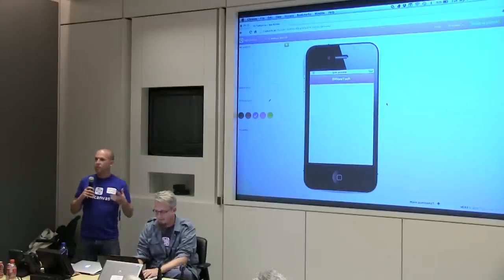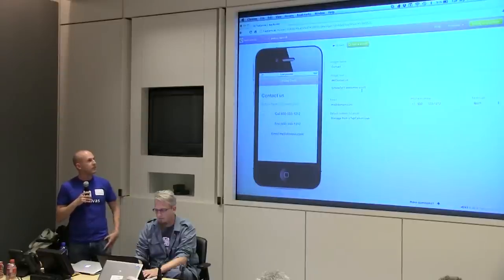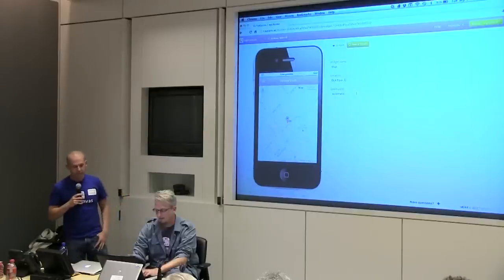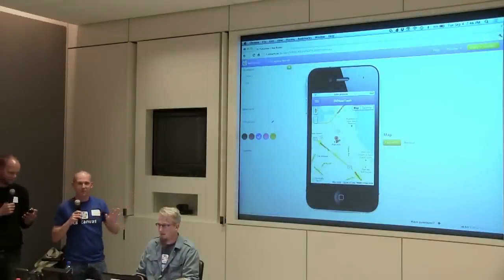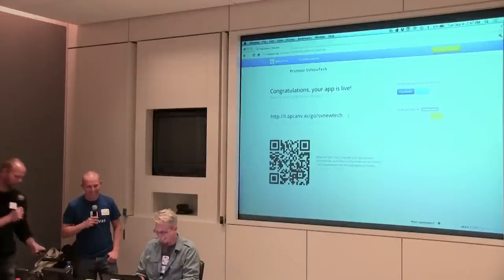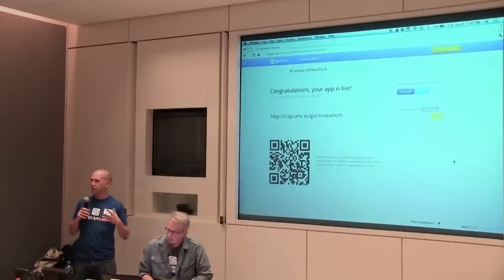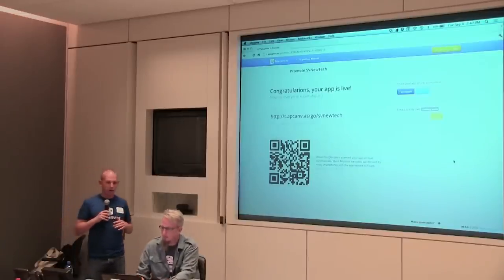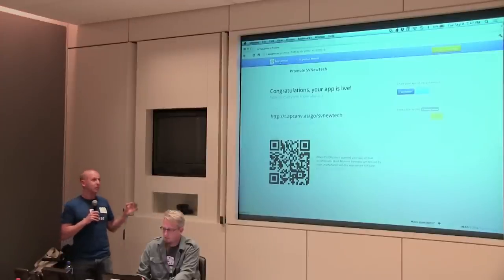TapCanvas Startup Demo at SVNewTech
TapCanvas -- a new & easy way to create single-use mobile apps. [ Josh Merrill ]

The Silicon Valley New Technology Meetup is a community of 9,400+ people in the San Francisco Bay Area who share interests in startups, technology, and innovation. We get together in Palo Alto on the first Tuesday of each month to showcase four new companies and network. SVNewTech is free and open to all who are interested -- you can join our next event on Meetup.com.

Video Work by
Tech Springboard
- Promoting Tech & Talent -